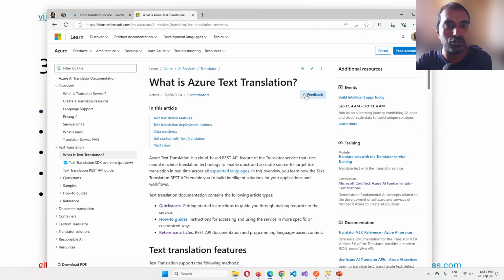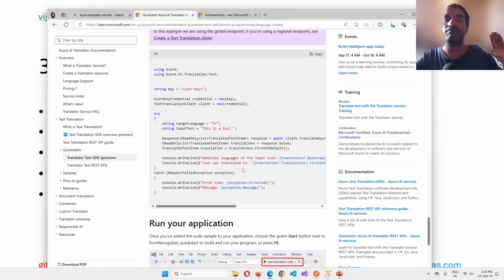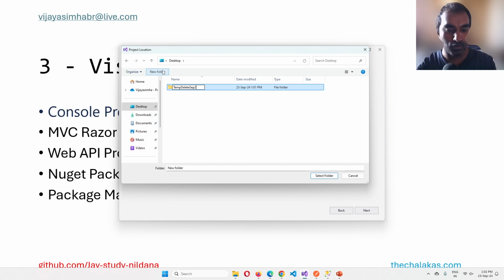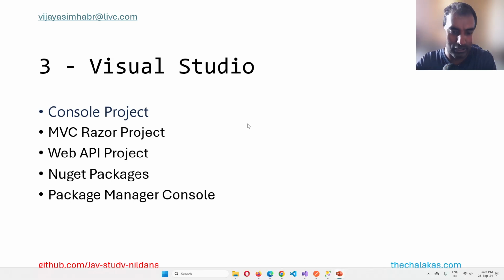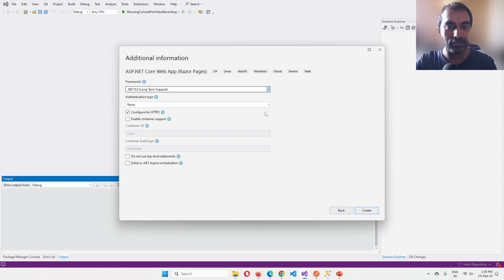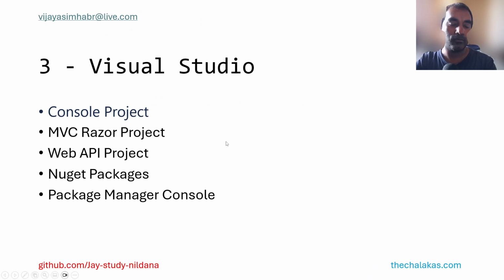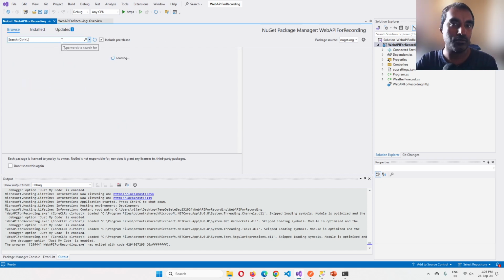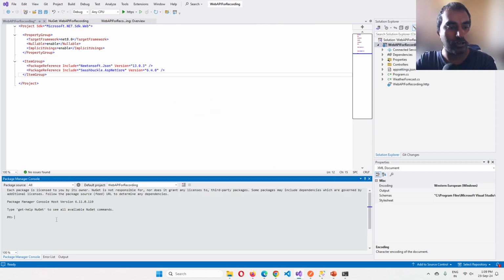Web API .NET Basics - Video 3 - Visual Studio